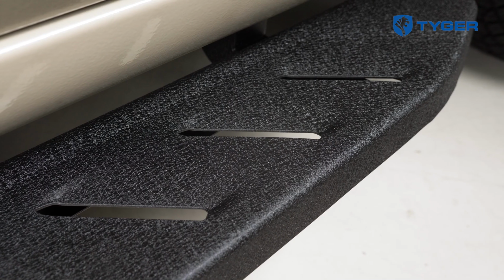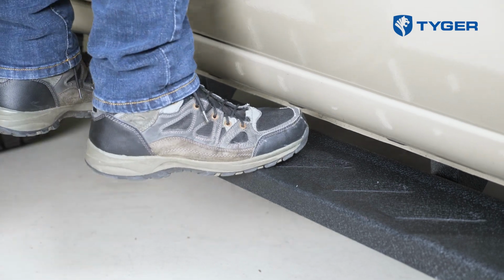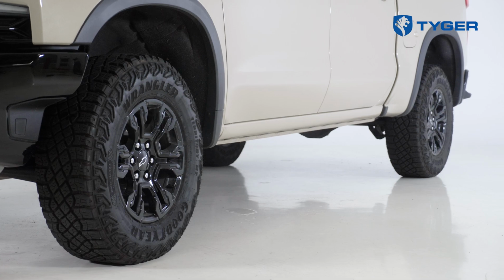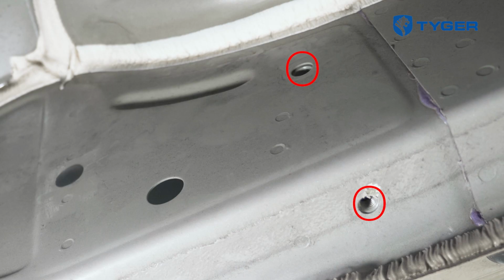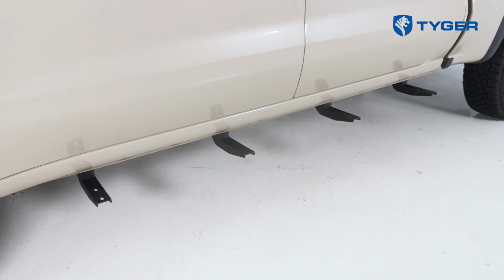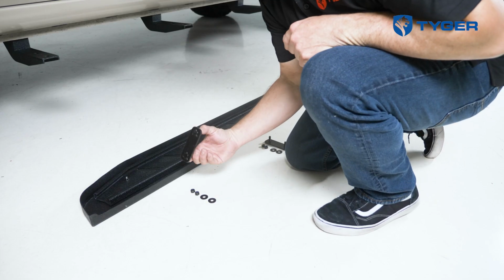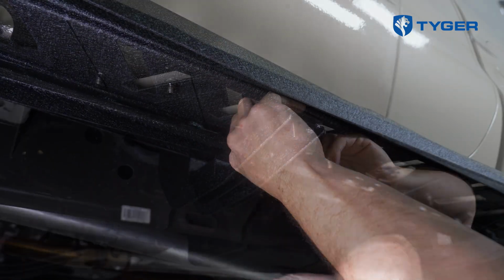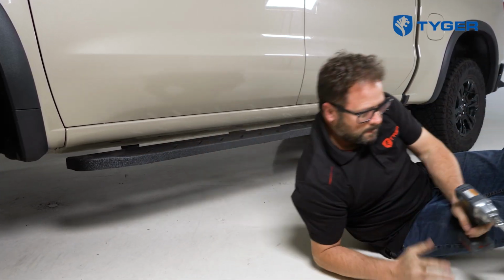SUPER WIDE Tyger Blade Running Boards | Install Guide | TYGER AUTO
Model Number - TG-BL8C7158

EXTRA WIDE LOW-PROFILE DESIGN - Tyger Blades' traditional low-profile running boards design are crafted for versatile needs and use-cases. Extra-wide 6.6 inch step area equipped with stylish gill slits facilitates you and your passengers to get in and out of your pickup truck or SUV safely with ease.

HEAVY-DUTY MATERIAL CONSTRUCTION - Equipped with specially designed double sided brackets, Tyger Blades can hold up to 500 pounds from each side. Dual stage E-coating powder textured black finish bolsters these side steps with improved rust and corrosion resistance.